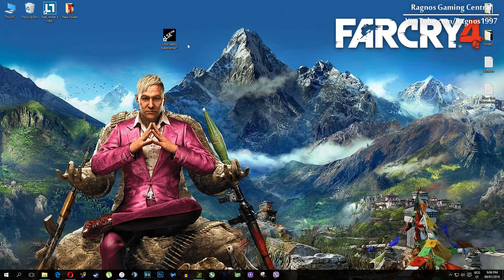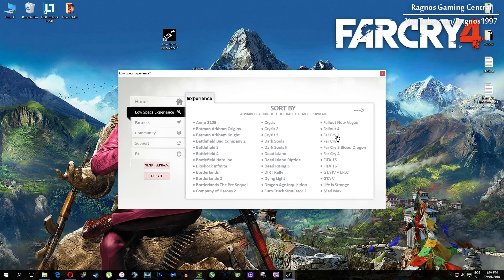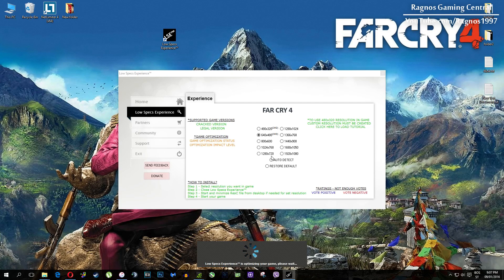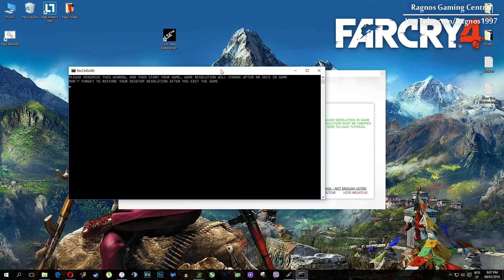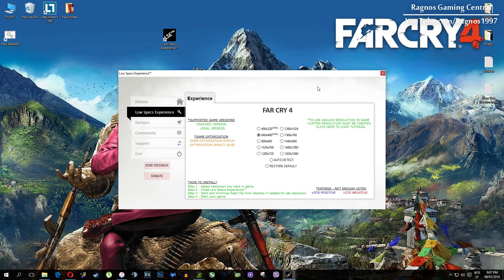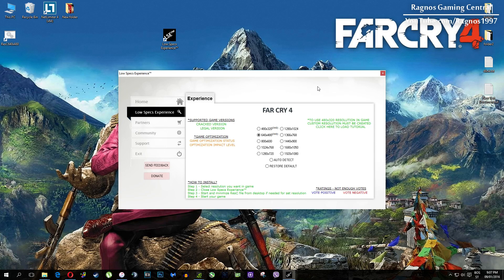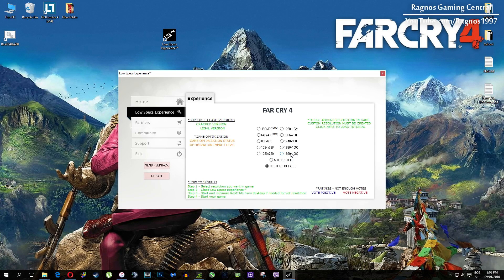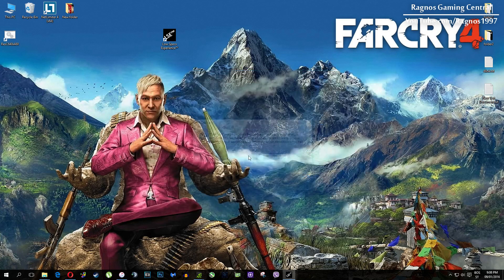How to Improve Performance and Fix Lag in Far Cry 4 on Low Specs PC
Are you tired of experiencing lag and poor performance while playing Far Cry 4 on your low specs PC? Look no further! In this video, I will show you some simple steps to improve your game's performance and fix those annoying lag issues. I will walk you through the process step by step.  The only thing we'll need to make the optimization is a PC video game optimization tool called Low Specs Experience. This tool will optimize your game settings and help you get the most out of your low specs PC.